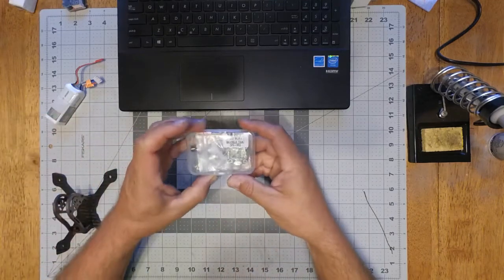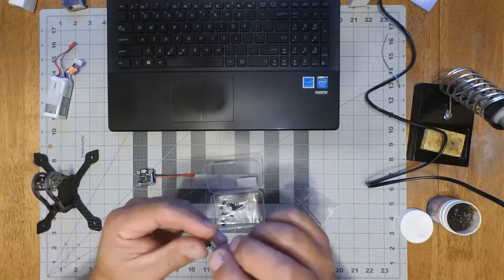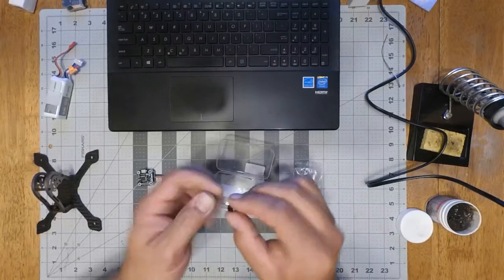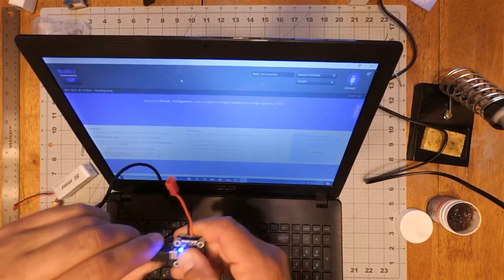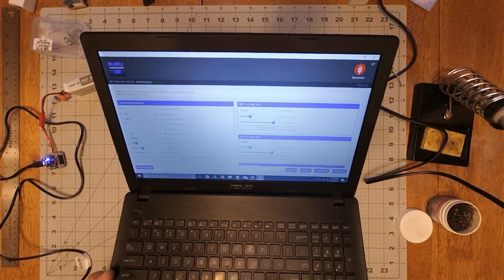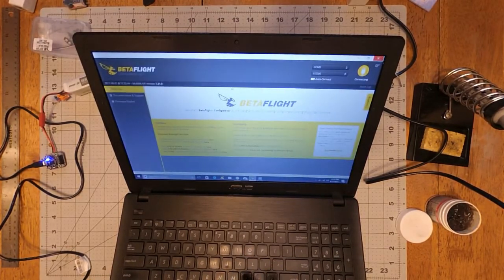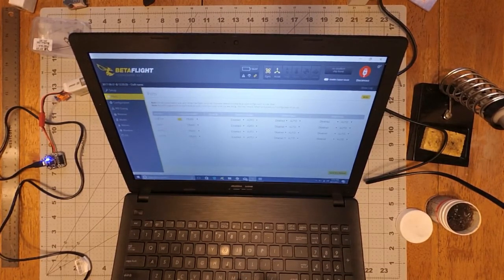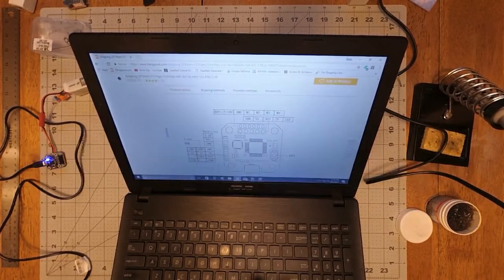PIKO BLX 20x20mm F3 Flight Controller with 4in1 BLheli_s 10A ESC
Parts for a 3'' build 20mmx20mm stack courtesy of Banggood.com